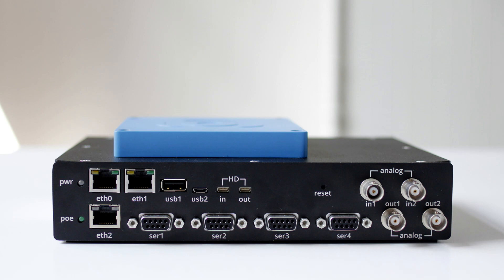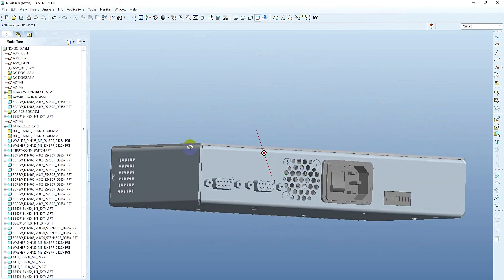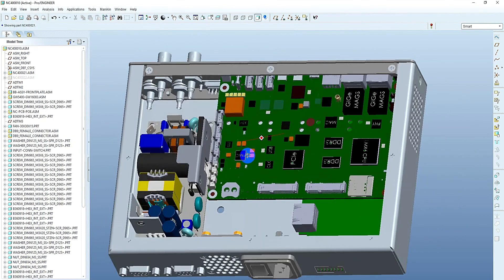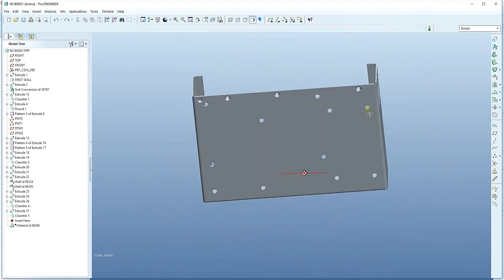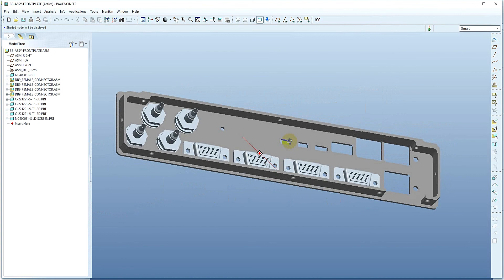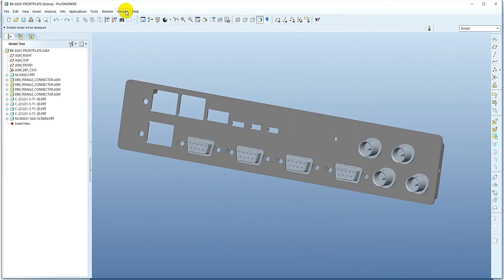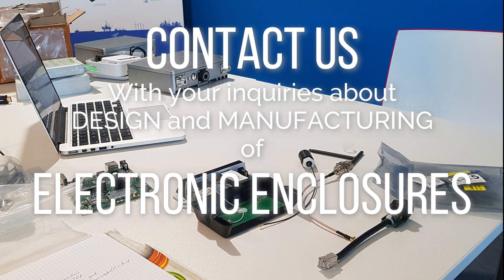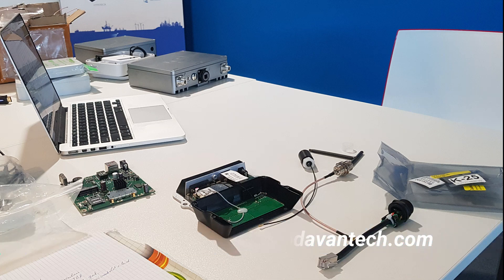How designing electronic enclosures ?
Can we help you with designing your electronic enclosure ?